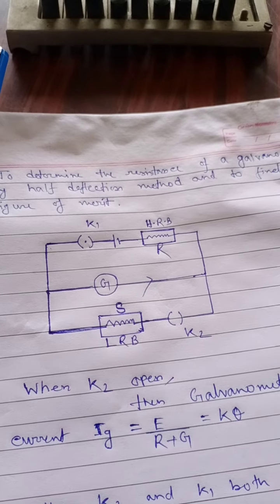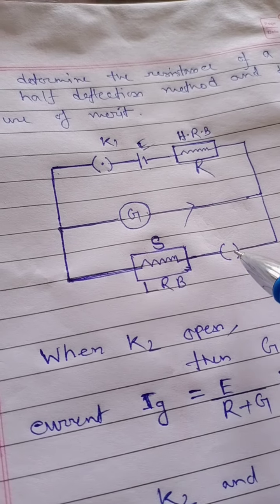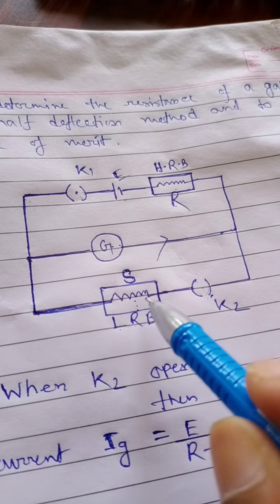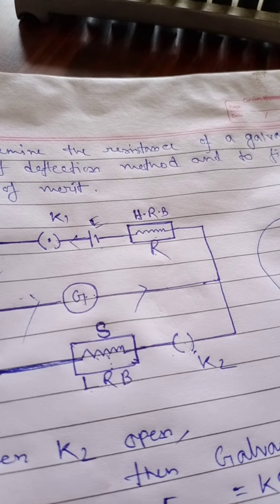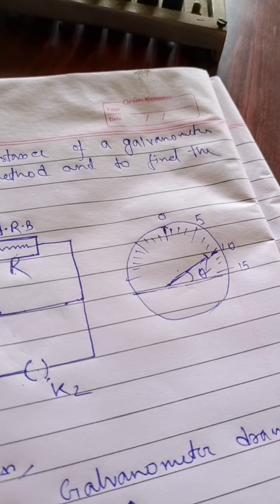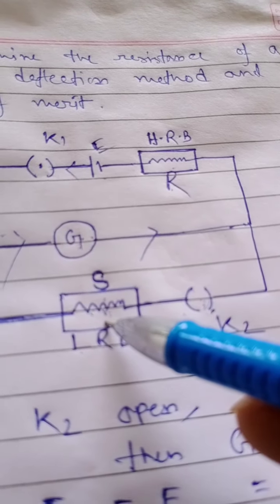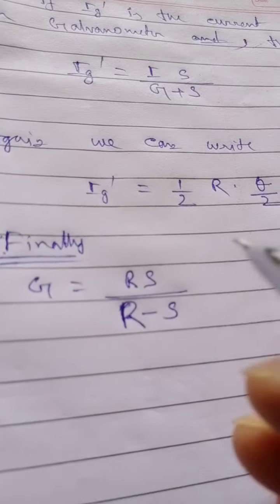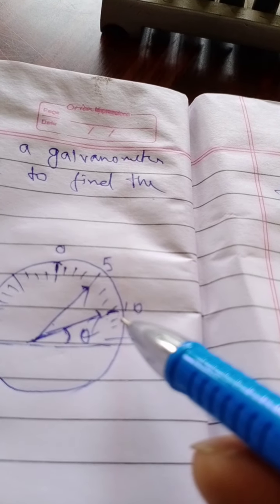Determination of resistance of a Galvanometer and hence figure of merit